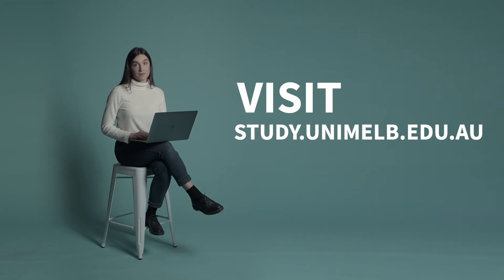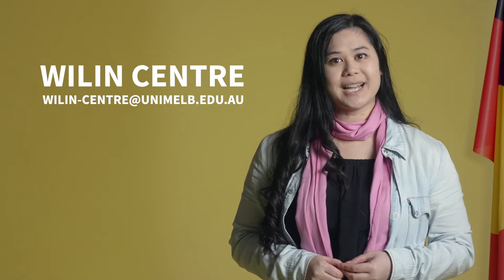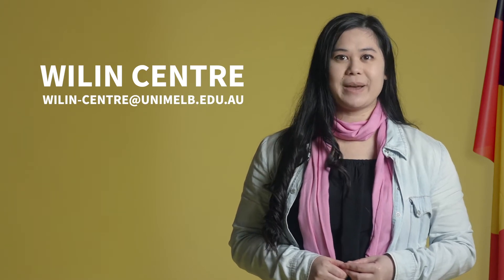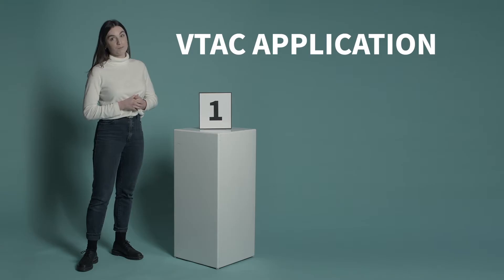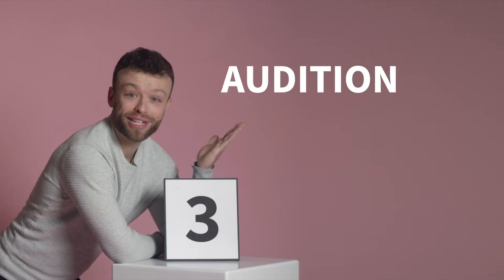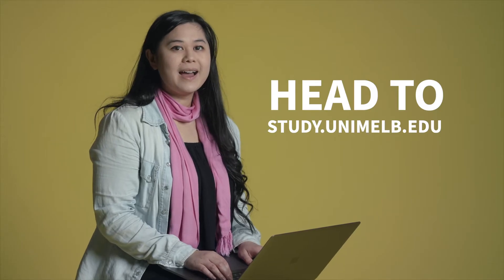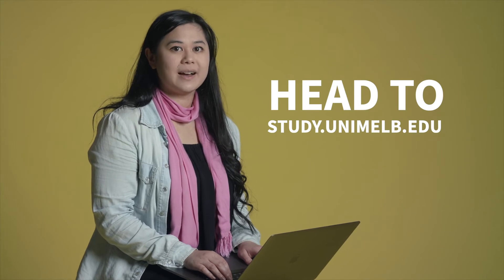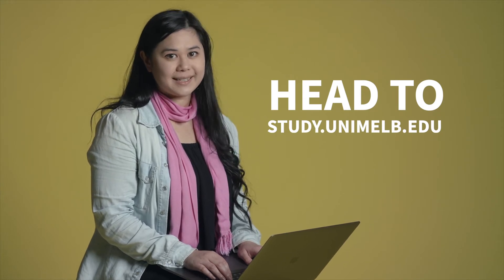How to Apply: Music Theatre (Domestic students)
Study Music Theatre at the Victorian College of the Arts. Find out more about our undergraduate course